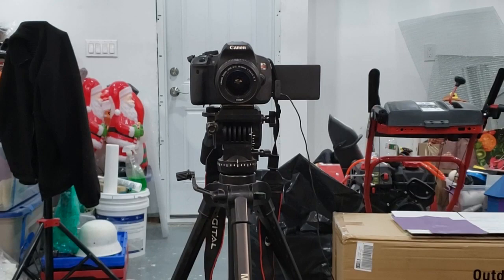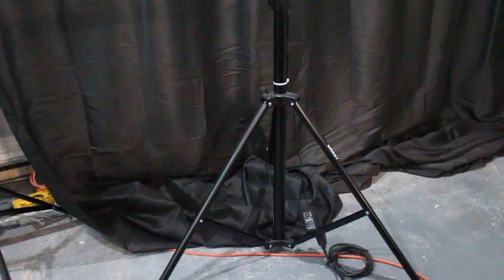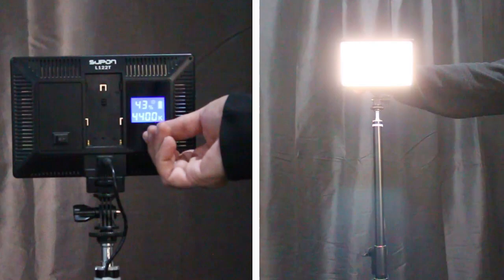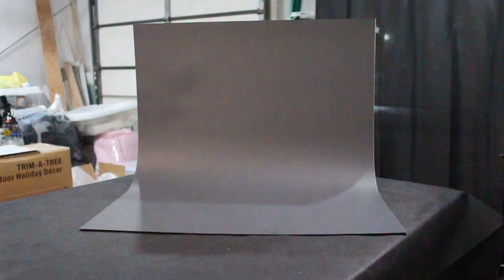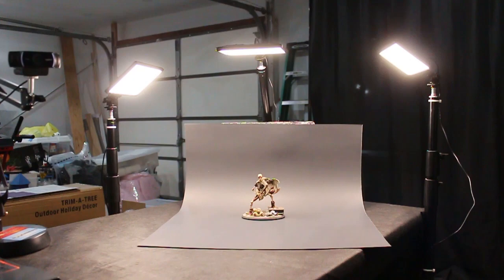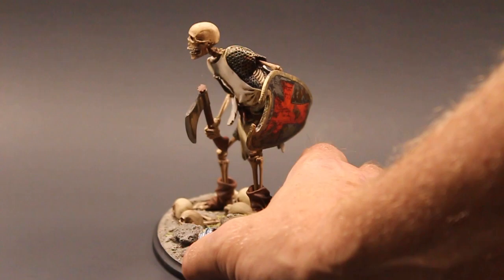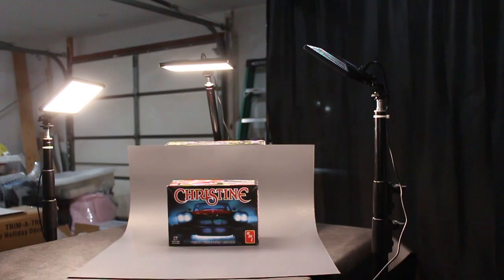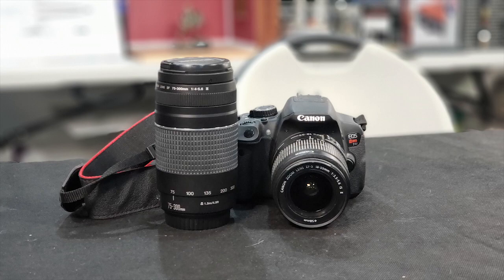How To Photograph Your Scale Models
Basic scale model photography is what we are going to talk about in this video. I am definitely not a professional photographer but I am hoping the few photography tips I have for you will help. I think one of the most important things for basic scale model photography is your lighting. Cameras and lenses are great for scale model photography but come at a high price. At the beginning of scale model photography, you can pretty much use your cellphone for great pictures too. As, I get better at scale model photography know that I will pass on any new knowledge to you in a future video.

The products used in this video for scale model photography are no longer on amazon but if you do a  quick Google search you will be able to find the 8.5 feet Emart stands and the Supon L122T LED light panels used.